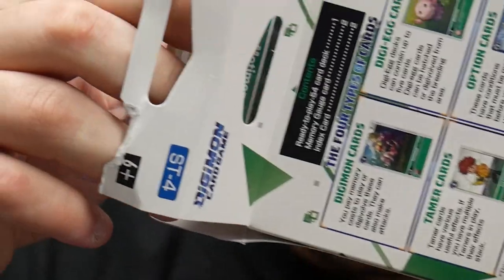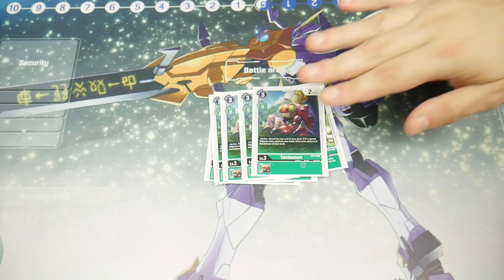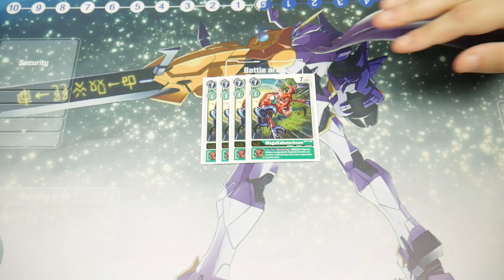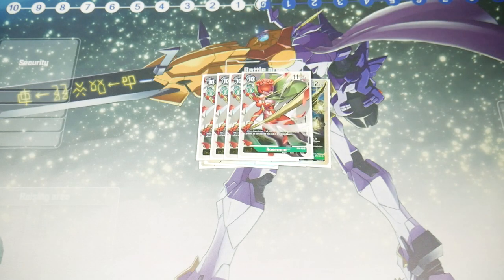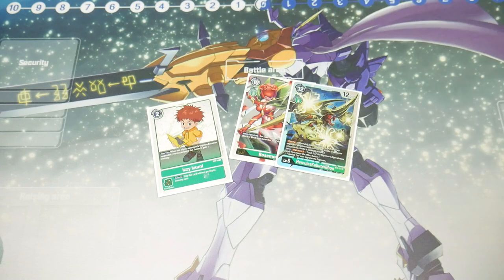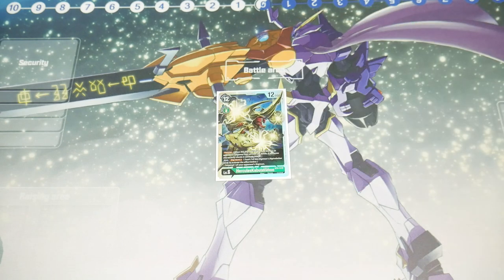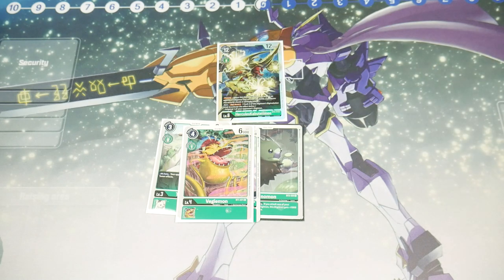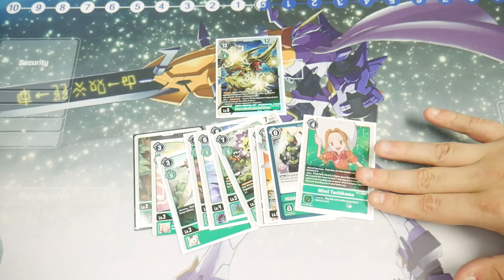Digimon TCG $30 DECK THAT ACTUALLY WINS + COMBO! (Budget Green Deck Profile 2021) Great Legends BT4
$30 spent on the Digimon TCG, 2 starter decks, can make an awesome deck in the Great Legends BT4 Format! 2 Giga Green Starter Decks! Come see how it works, plus combos, plus budget deck choices to improve it!